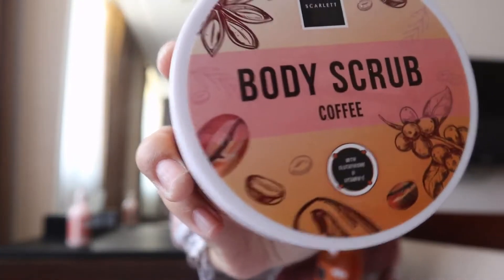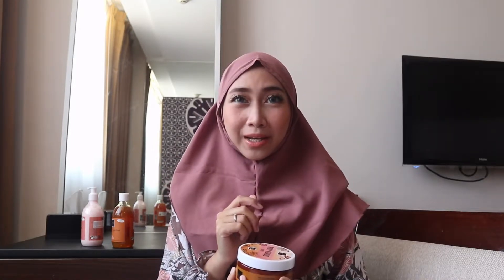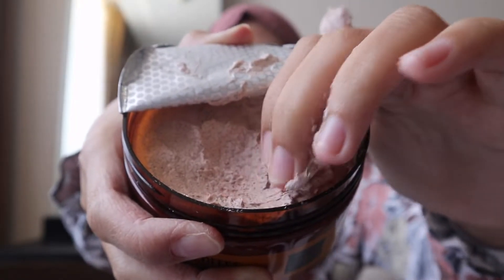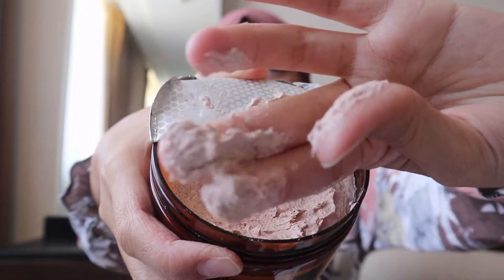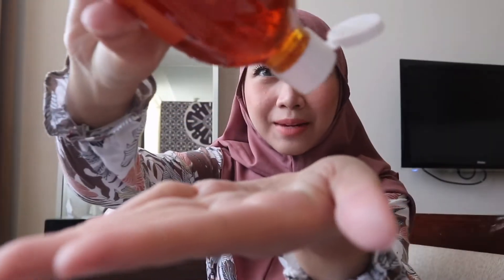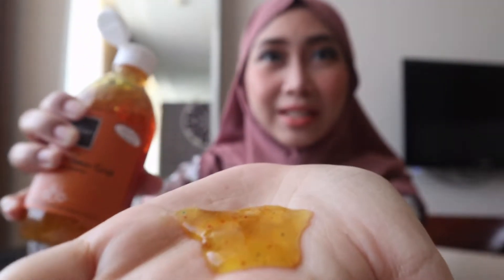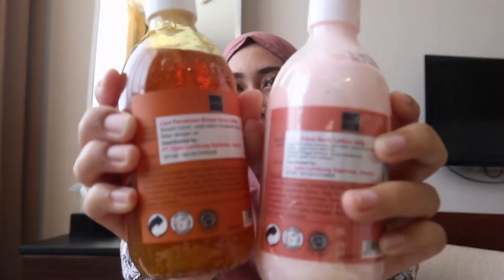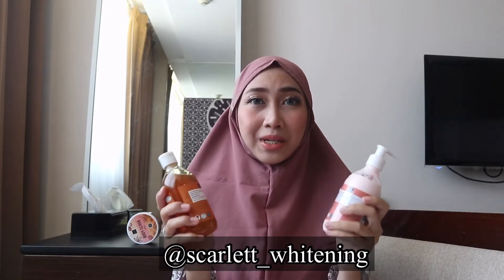Review Bodycare Scarlett Varian Terbaru Coffee & Jolly| Wajib Cobain😍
Hi semuanya!! 🥰
Kali ini aku mau review bodycare varian terbaru dari Scarlett Whitening🥰

Varian terbaru bodycare Scarlett yaitu: ✨
1. Scarlett Whitening Body Scrub - Coffee
2. Brightening Shower Scrub - Coffee
3. Fragrance Brightening Body Lotion - Jolly

Semua produk bodycare scarlett mengandung Glutathione dan Vitamin E, yg berfungsi untuk menutrisi, mencerahkan, serta melembabkan kulit. Untuk shower scrubnya ada tambahan kolagen lho. Sedangkan body lotion jolly ini, juga mengandung kojic acid dan niacinamide yg bagus untuk menutrisi kulit kita✨

Cuss buat yg penasaran review lengkapnya kyk gimana, tonton sampai habis yaa🥰